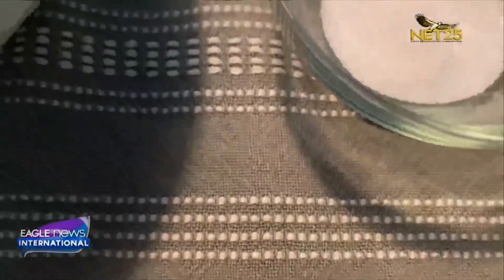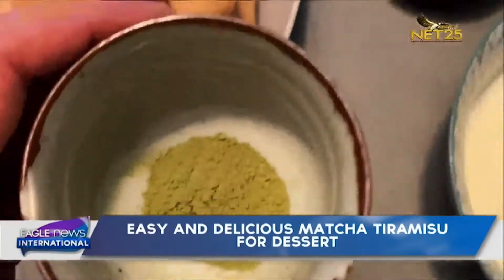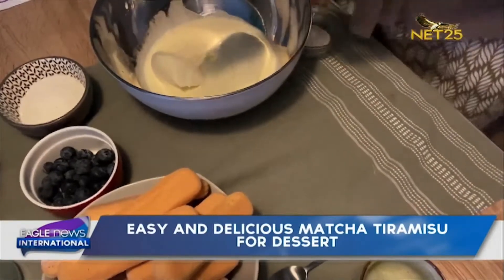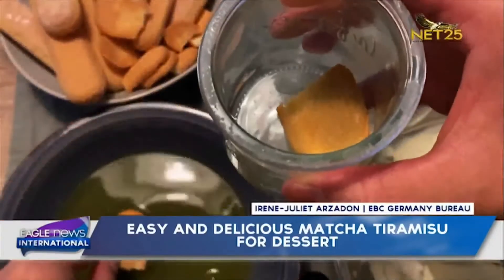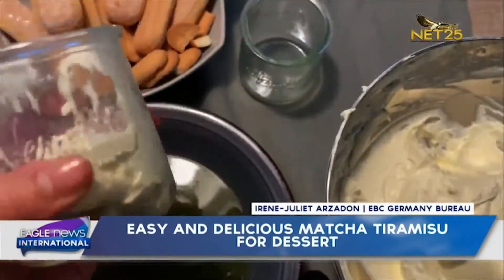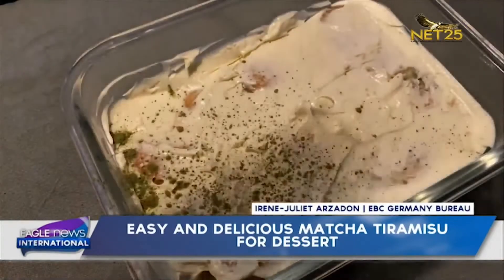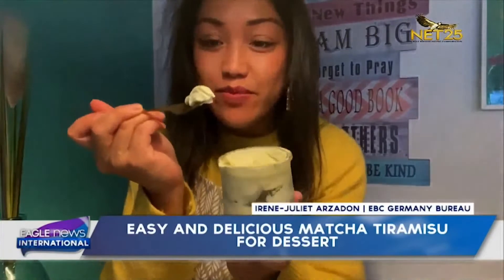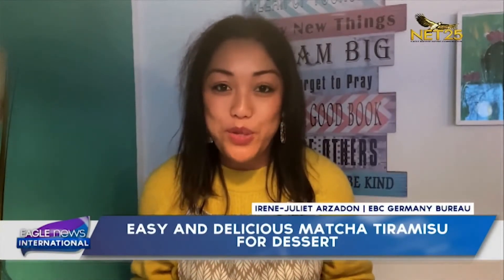Easy and delicious matcha tiramisu for dessert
Here’s a simple way to prepare a delicious tiramisu using matcha.